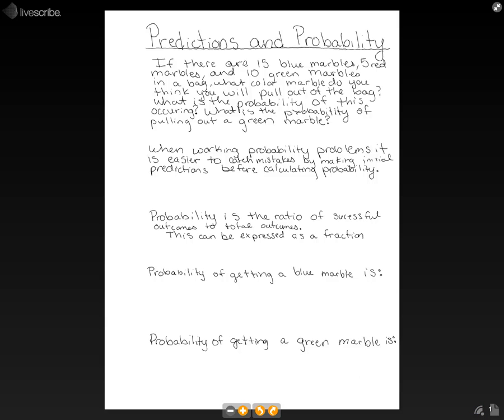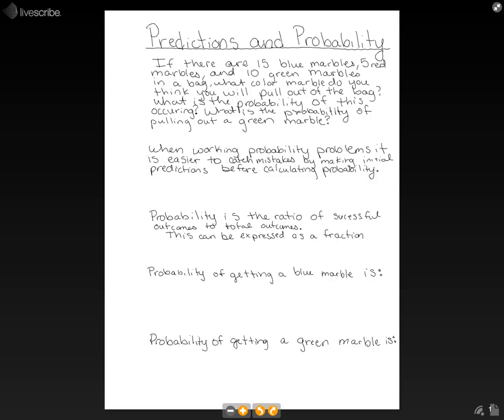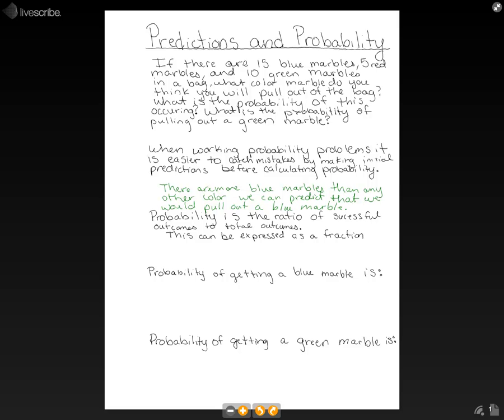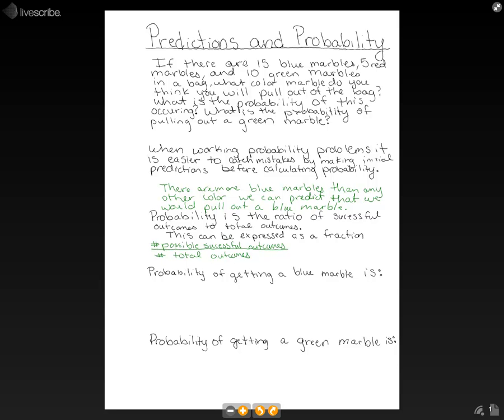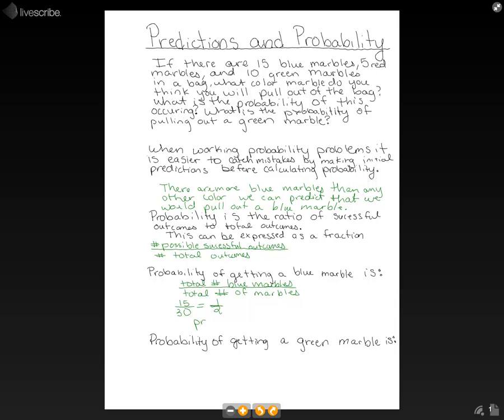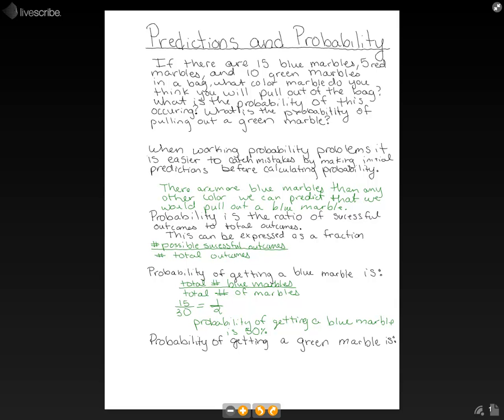7th Grade Math - Predictions and Probability